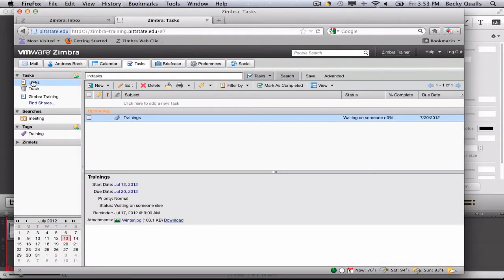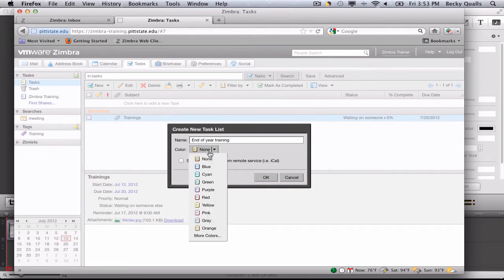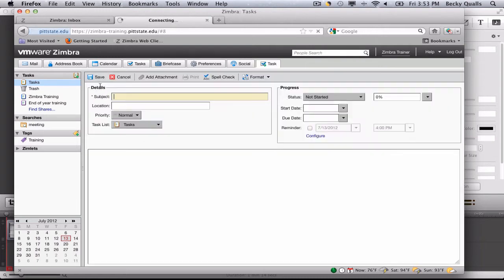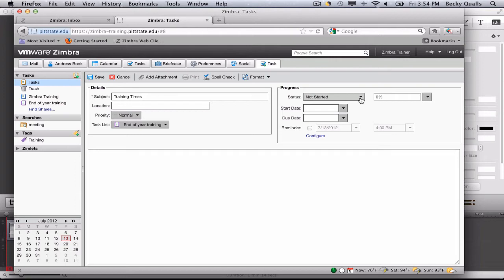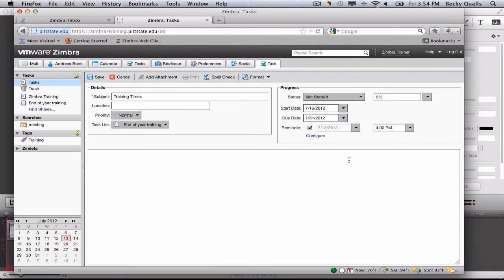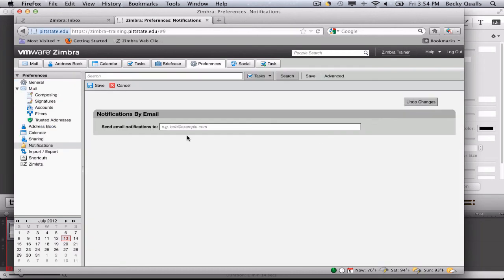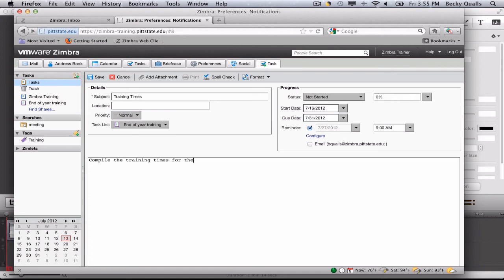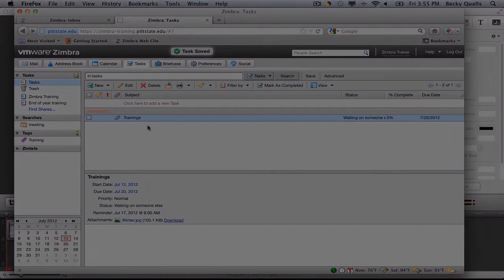Creating New Task Lists and New Tasks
This tutorial will demonstrate how to create new task lists and new tasks in the Zimbra Collaboration Suite.